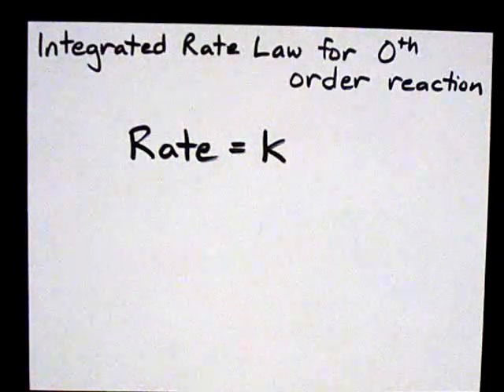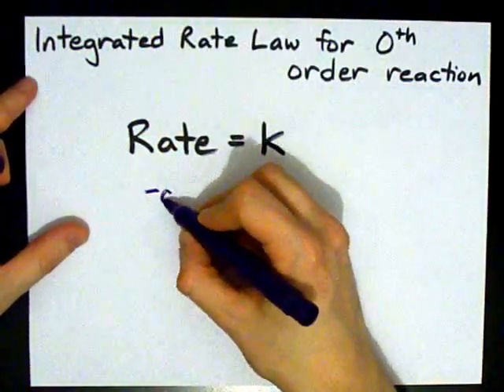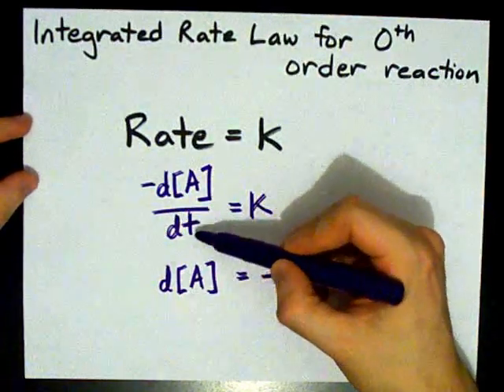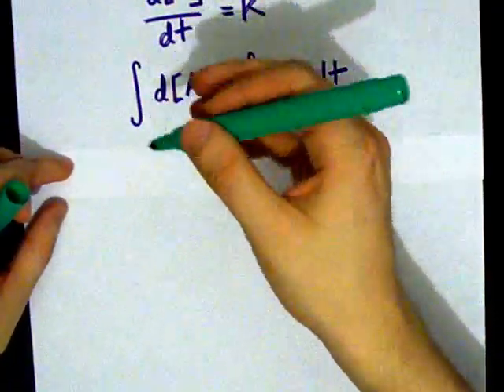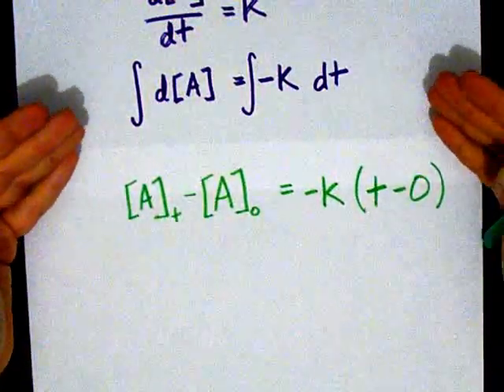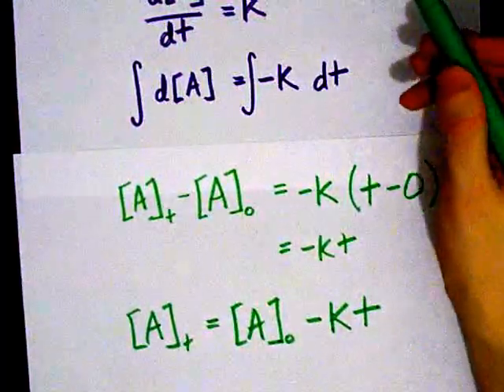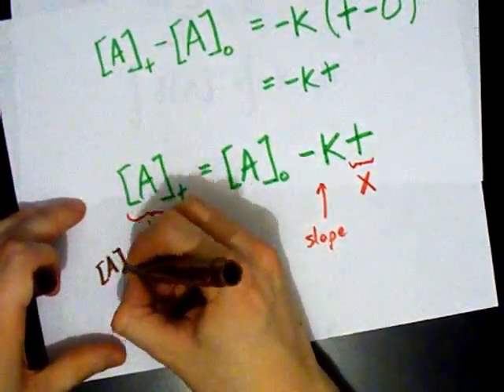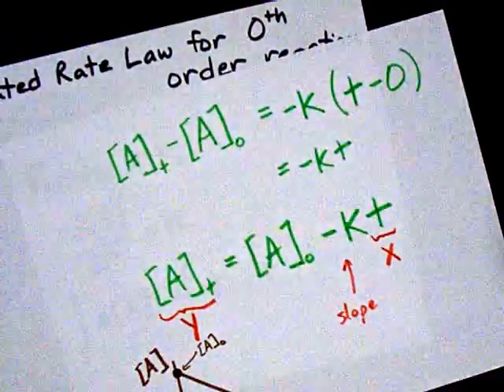Integrated Rate Law: 0th order reaction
Integrating the rate law for the 0th order reaction gives
[A] = [A]0 - kt
So a plot of [A] vs t gives a linear plot with slope -k and y-intercept [A]0.
It's a beautiful thing.  Tough-ish math included.